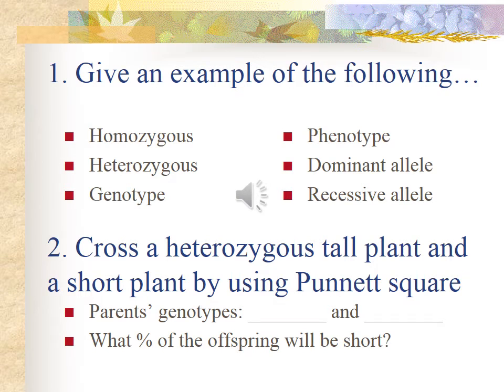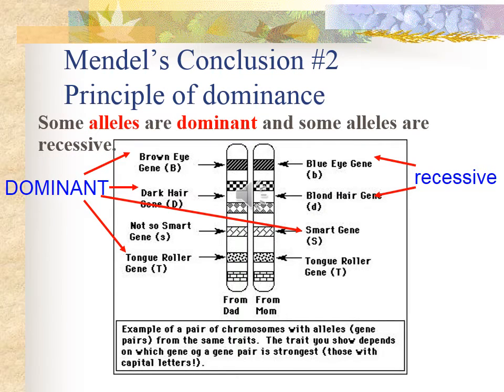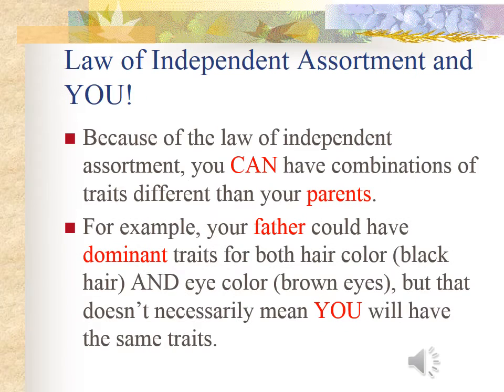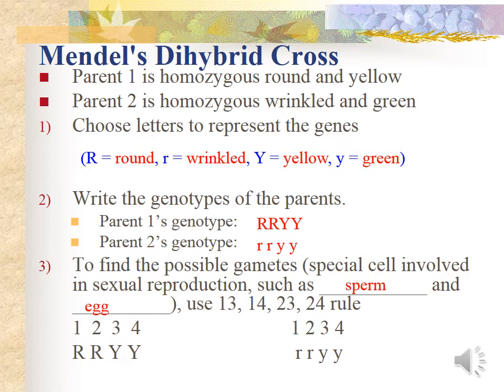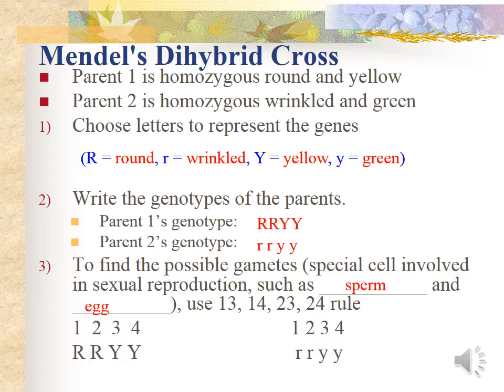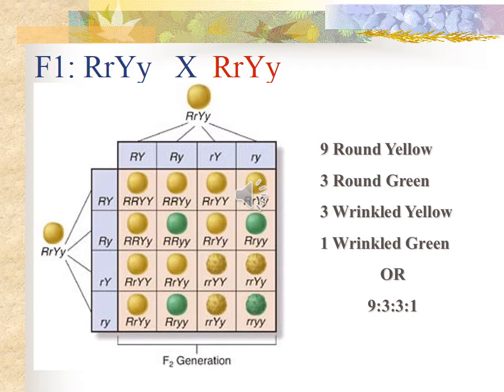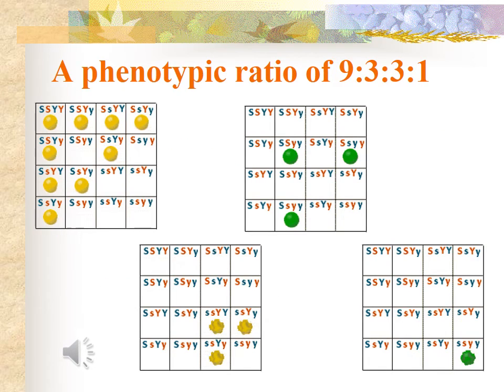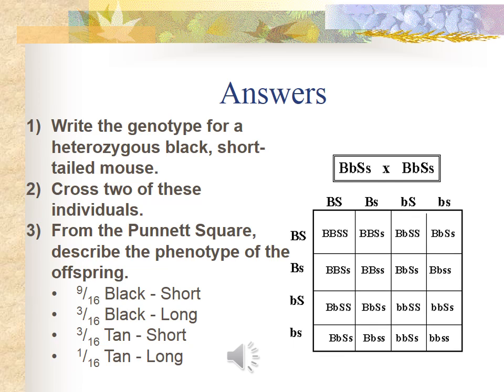Ch11 3 IndAssort Dihybrid